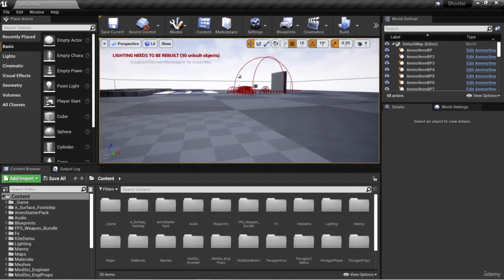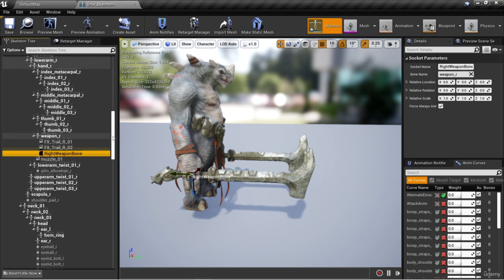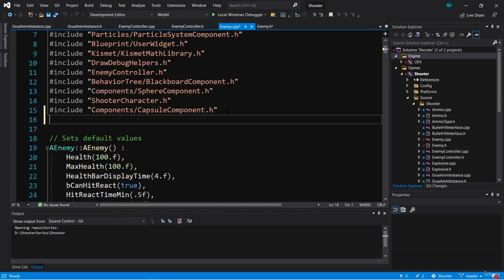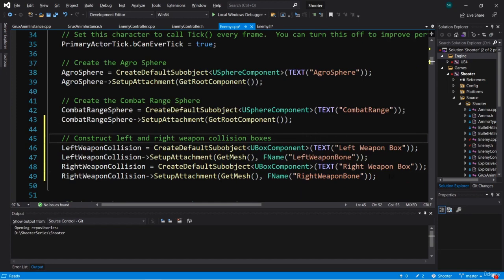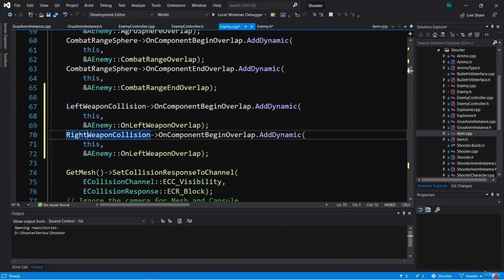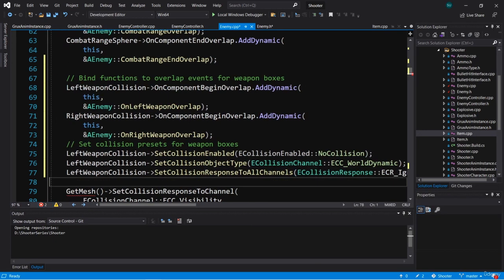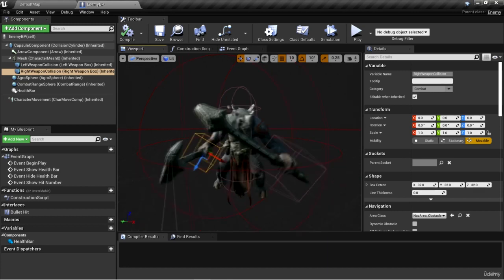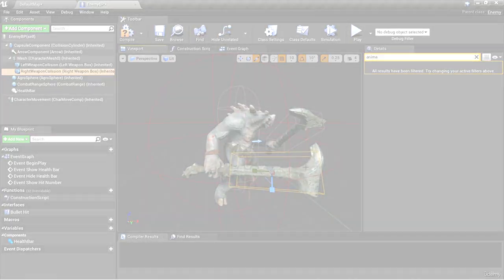285. Weapon Collision Volumes